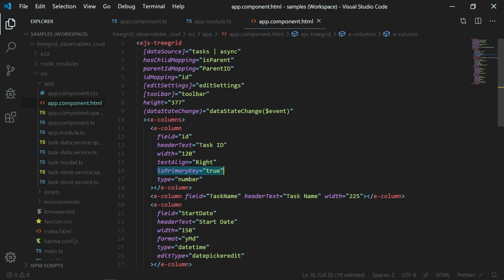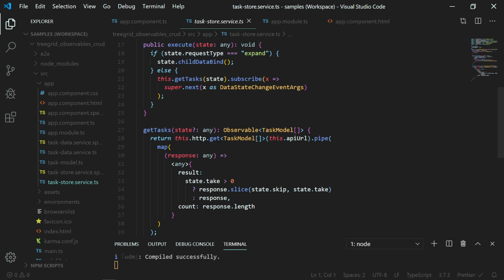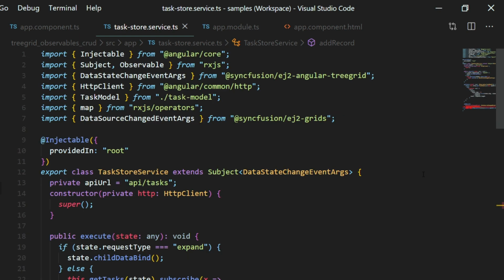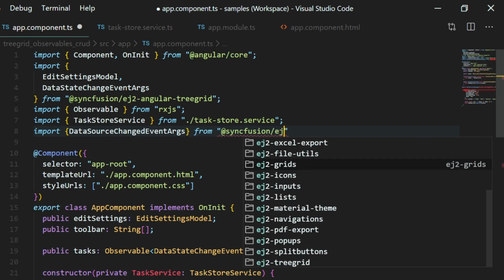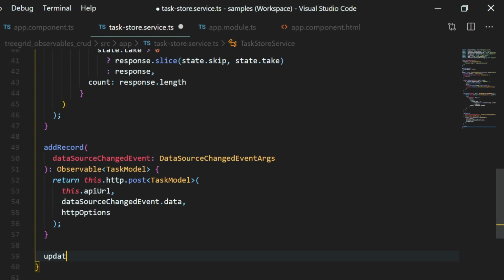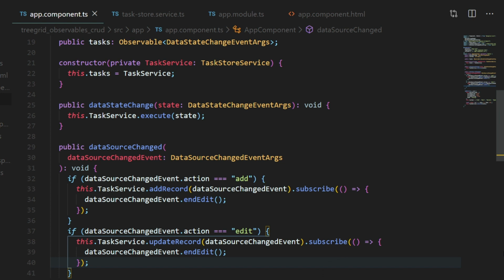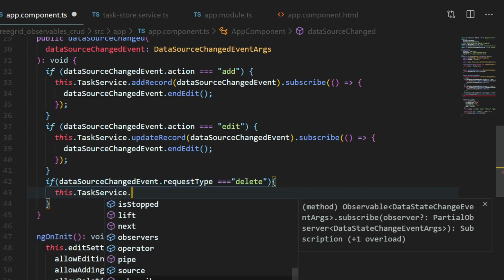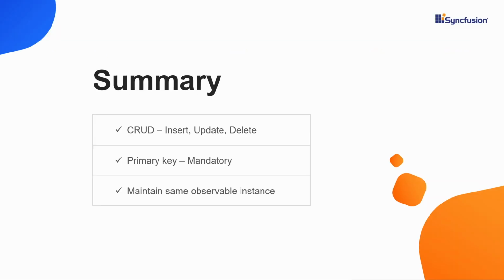Perform CRUD Operations in Angular Tree Grid Using Observables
Learn how you can perform CRUD operations in the Angular Tree Grid with observable data.
In this video, I explain how to perform CRUD operations like insert, update, and delete in the Angular Tree Grid with observable data using the Angular in-memory web API module. Also, I explain the importance of setting the primary key to perform CRUD operations in the Angular Tree Grid.
[00:45] Importance of primary key
[01:52] Add a record
[04:17] Update a record
[05:12] Delete a record